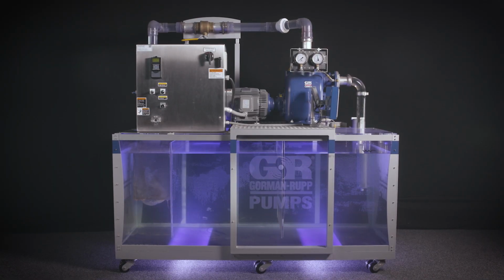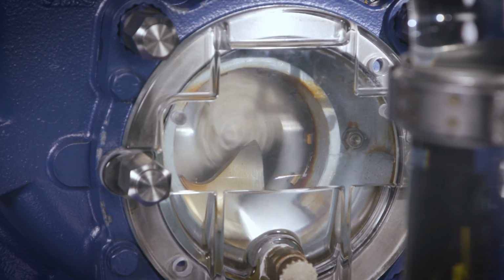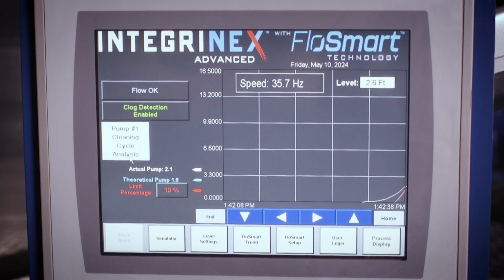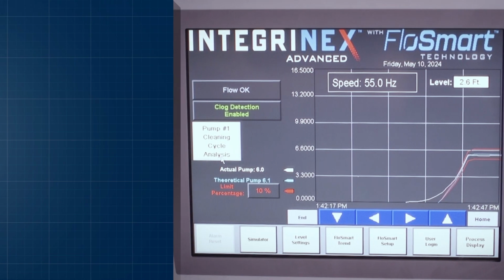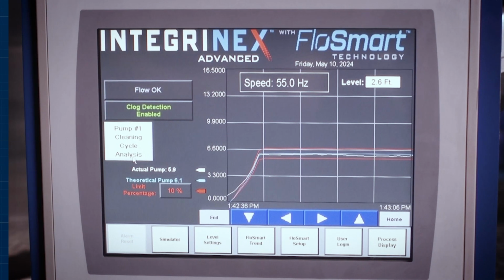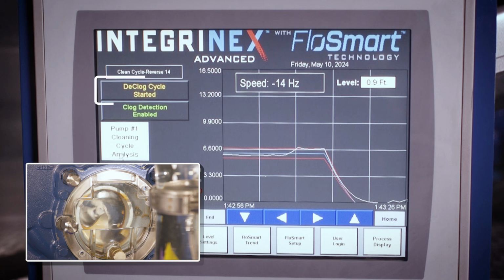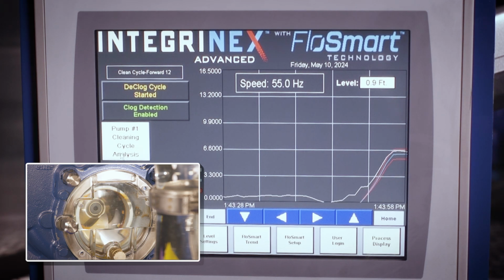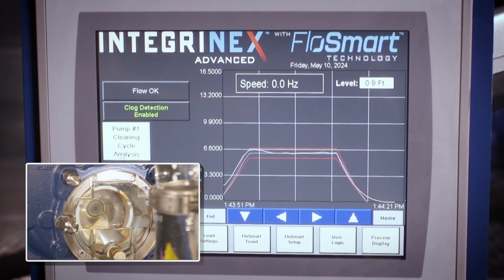Solids-Handling Technology | FloSmart Technology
The cutting-edge FloSmart Technology from Gorman-Rupp is designed to automatically detect and prevent pump clogs. FloSmart learns your system, adjusts in real-time, and activates cleaning cycles as necessary to keep everything running smoothly. Say goodbye to downtime and hello to efficiency and reliability!